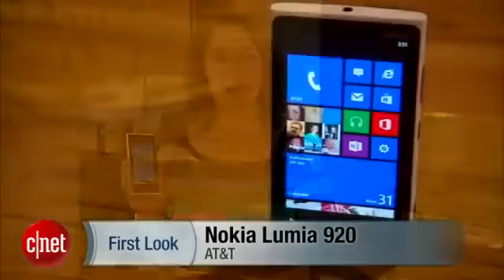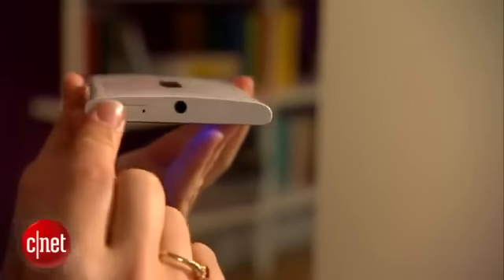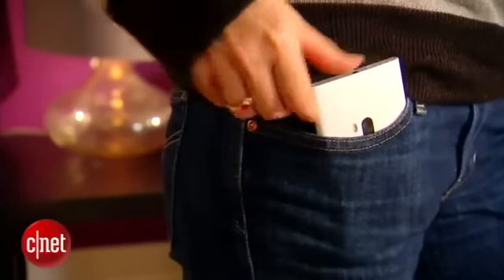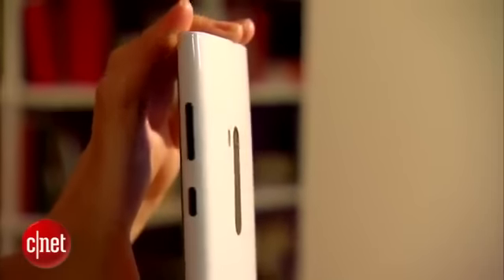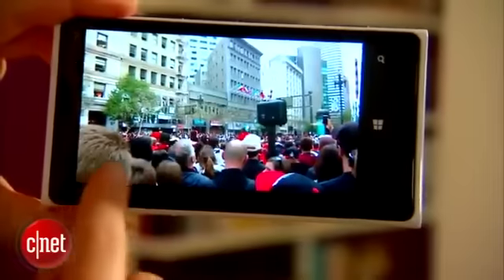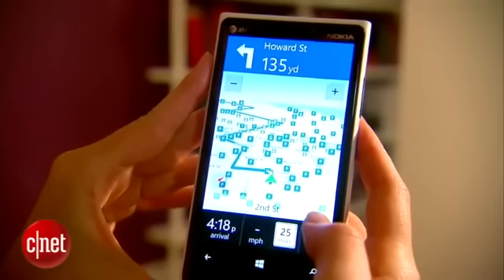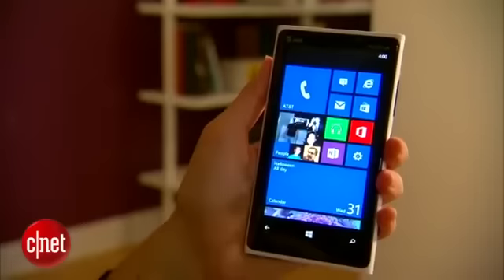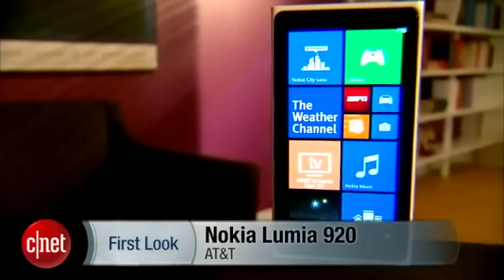Nokia Lumia 920 review